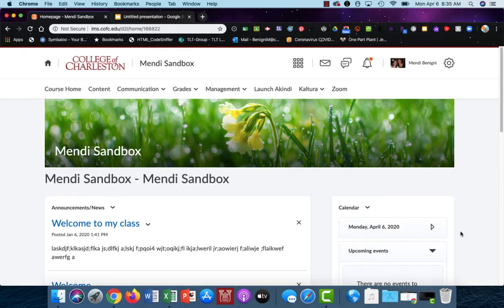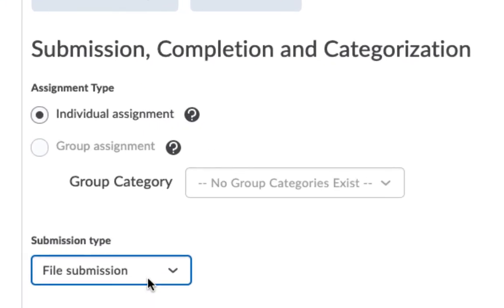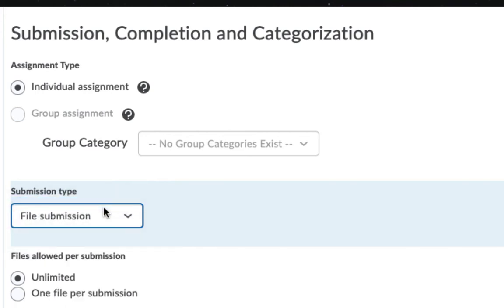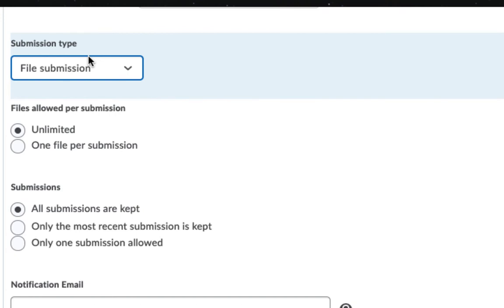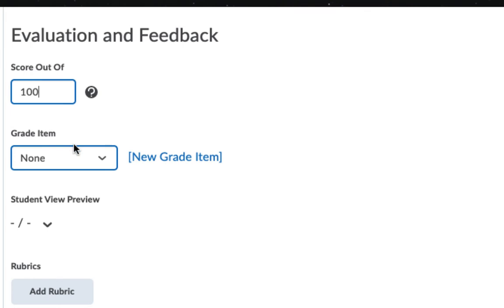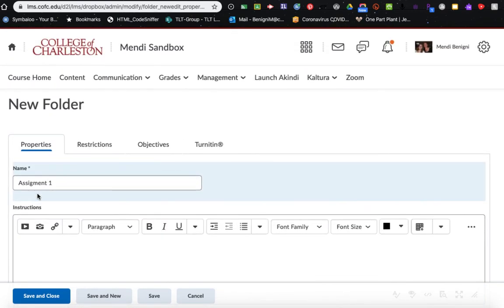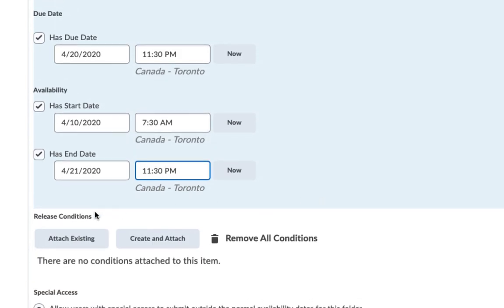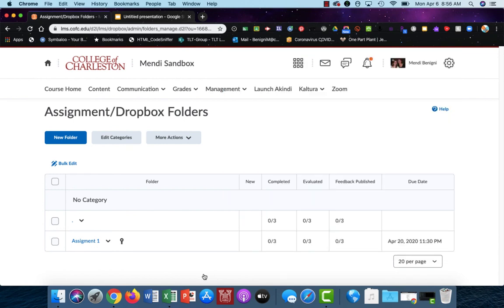OAKS Assignments: Creating a New Assignment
Learn how to create an assignment dropbox for students to submit items to the professor.